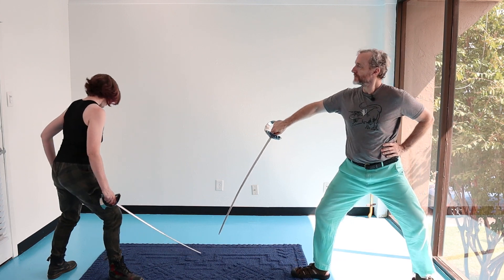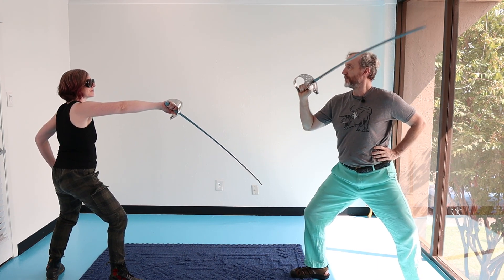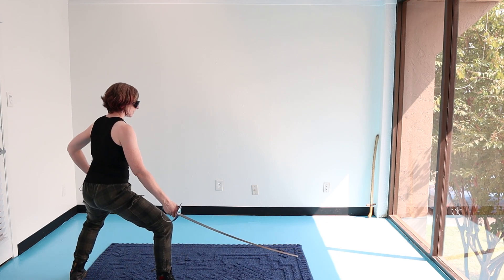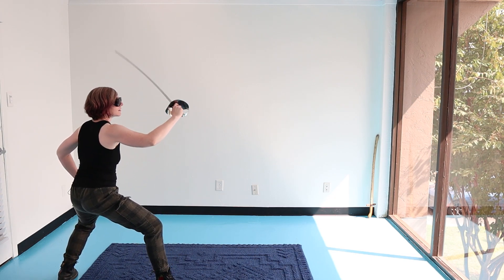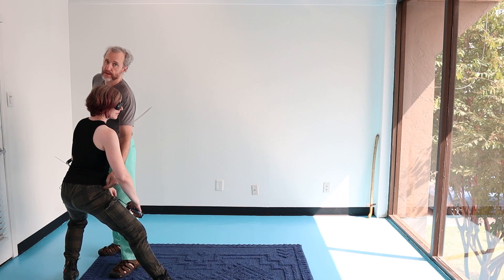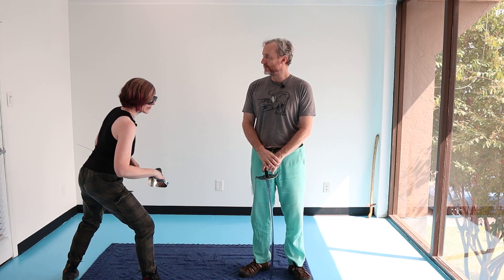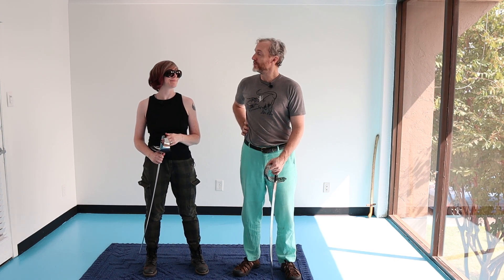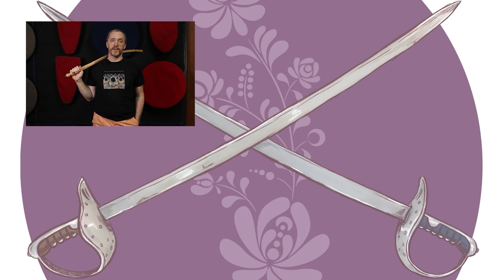Bind of Second, Swung Cuts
Now we start to speed up. Pay attention to the differences in angle: if you have trouble with this, go back and work the specific cuts from before in order -- Arlow put them there for a reason!  :)

Happy Fencing!